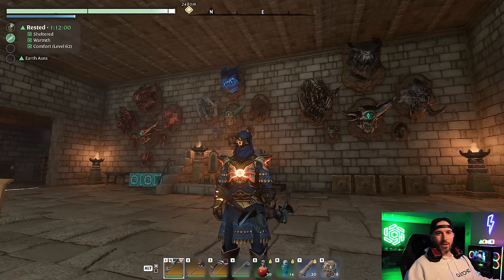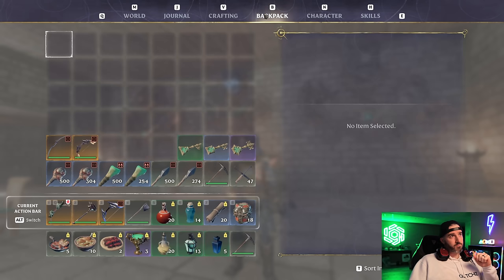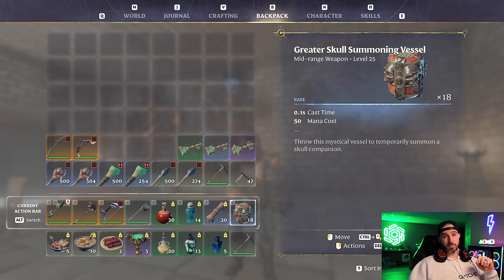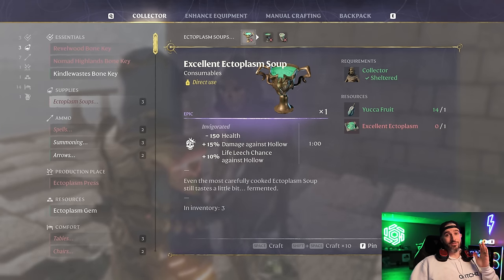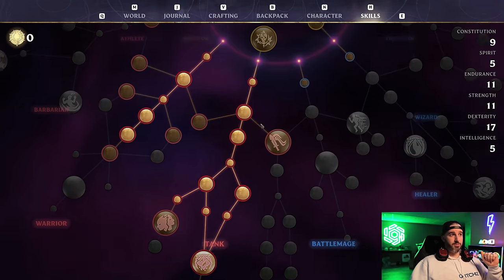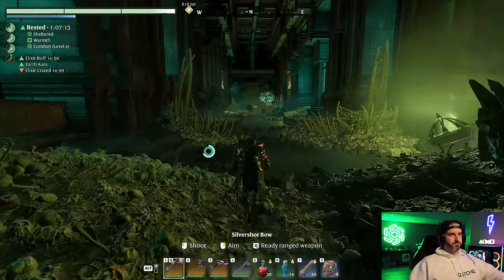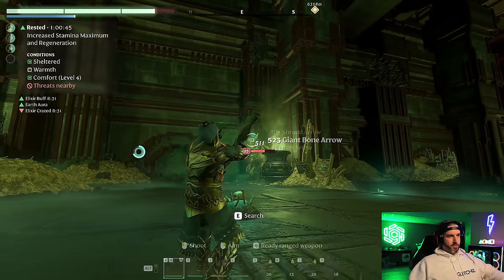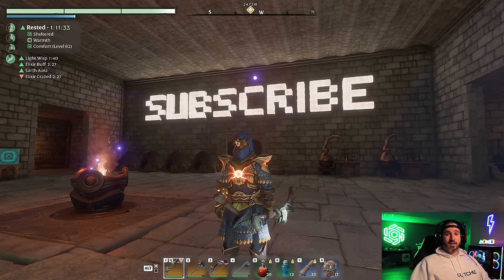ENSHROUDED - NEW BONE ARCHER BUILD! (Post Hollows Patch)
in todays video i'm bringing you my latest hunter build. unfortunately it's nowhere near as strong as my previous one was. the latest patch rly nerfed the previous one into the ground. Fear not though this build is still very strong and can handle the highest tier hollow halls content solo with ease.

⏰TIMESTAMPS⏰
0:00 - Intro
0:55 - Armor
2:00 - Rings
3:52 - Weapons
7:36 - Ammo
9:16 - Tools
11:07 - Consumables
18:18 - Skills
26:02 - Attributes
28:15 - Combat Demo